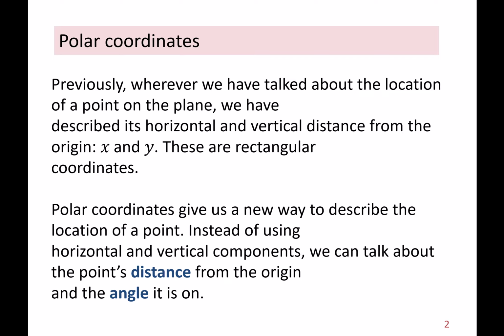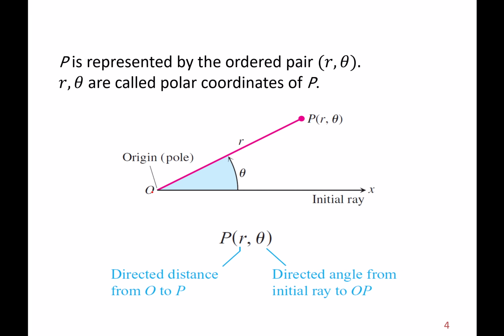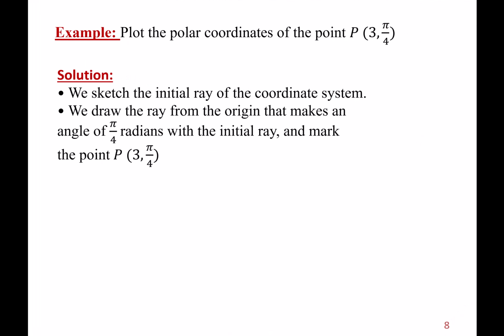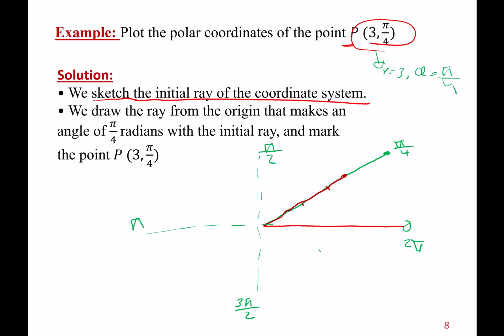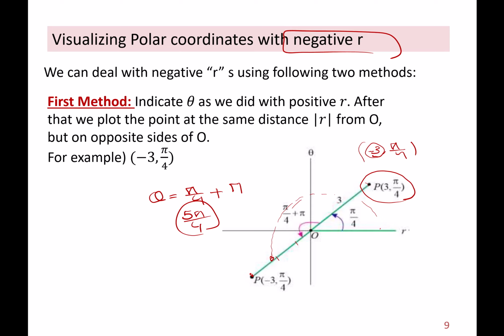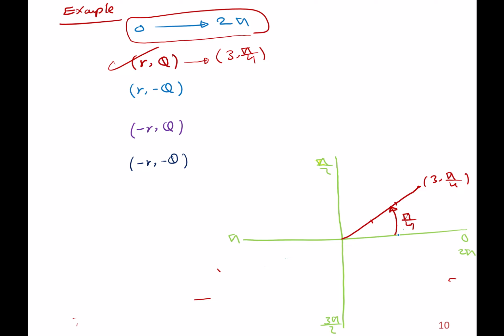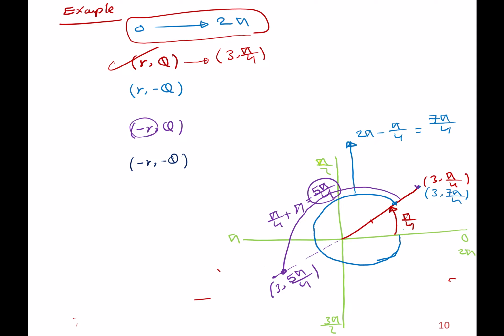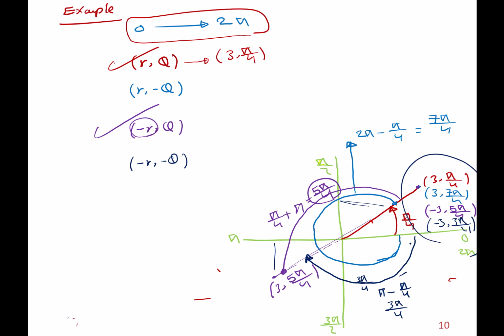Polar Coordinate system